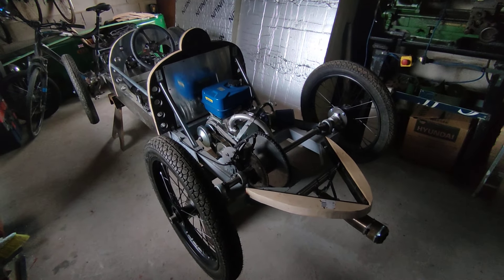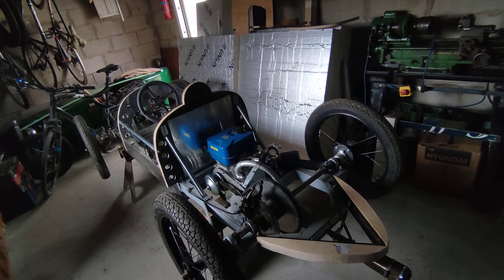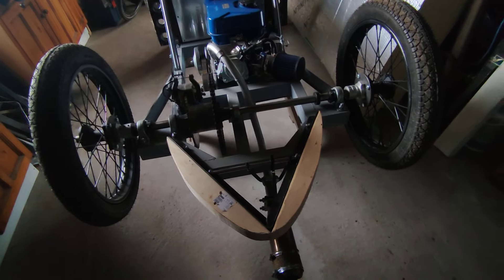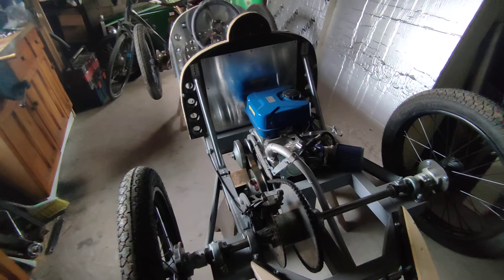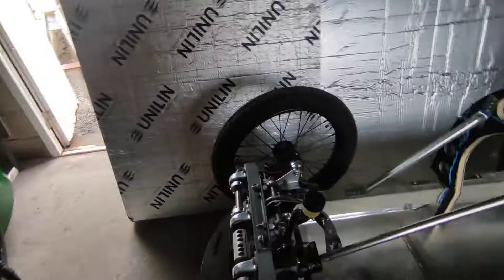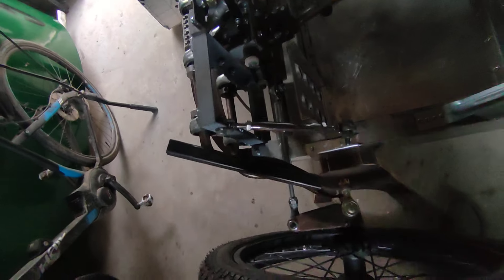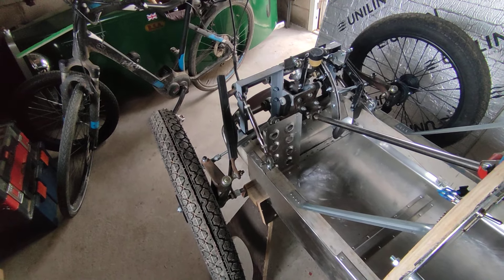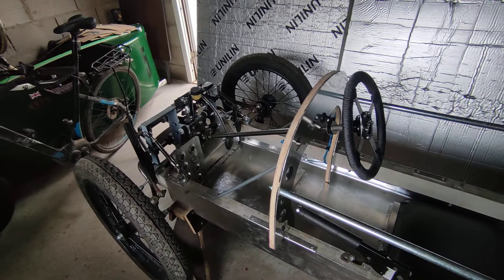Cyclekart Auto Union chassis first test drives and analysis. - things to do to improve.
Cyclekart Auto Union first test drives and analysis. - things to do to improve. I started these videos as they were experimental built around the imagined suitability of MX5 (Miata U.S)  MK2 anti roll bars to use as trailing arms for a Auto union style 4 link trailing suspension. I always had some doubts about the system, but overall it works. I think it can be made to work very well, time will tell. As for their durability, that will probably be apparent eventually. I include this video, like all before with thoughts. Be they correct or incorrect, I need to find out.